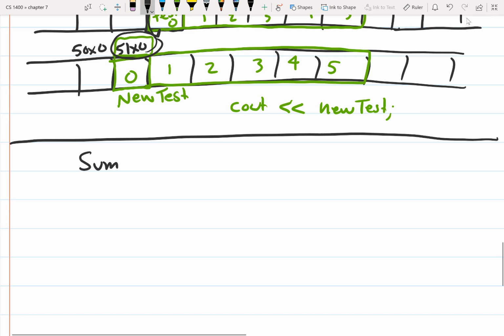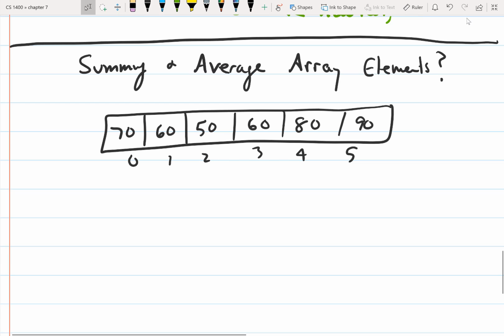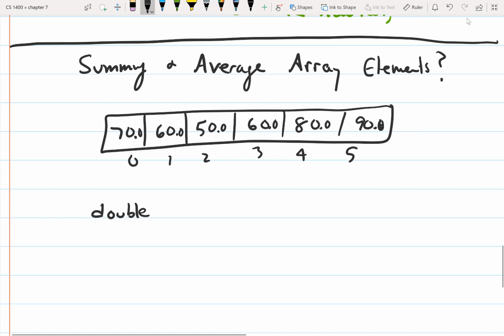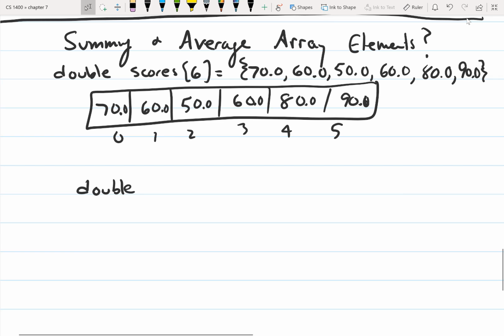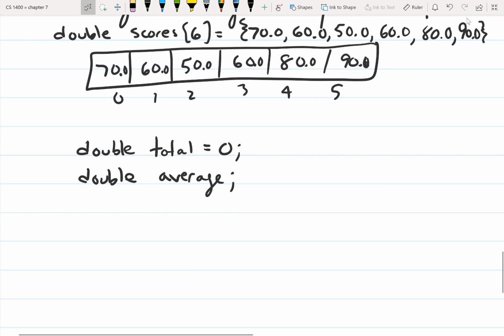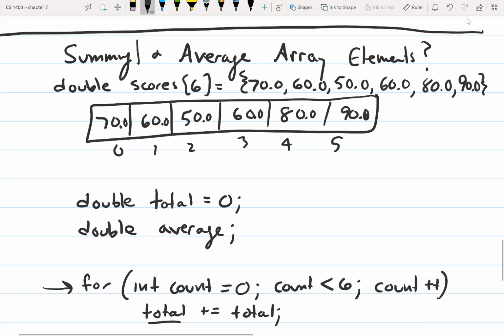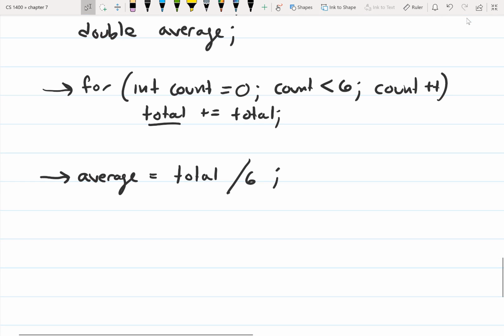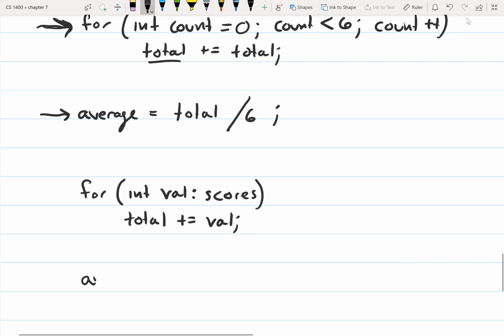86 - Summing and averaging array content in c++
Summing and averaging array content in c++